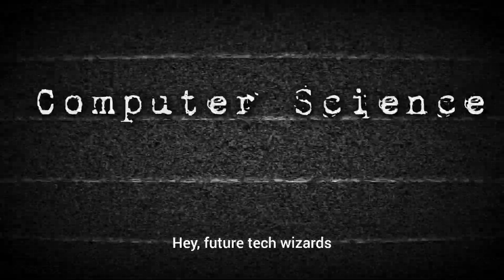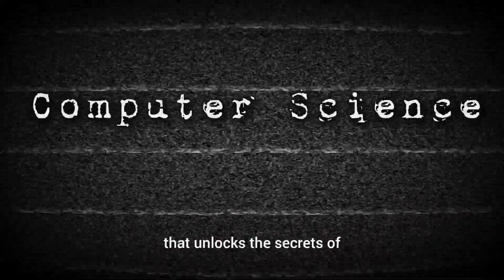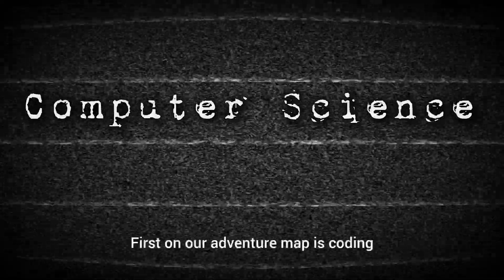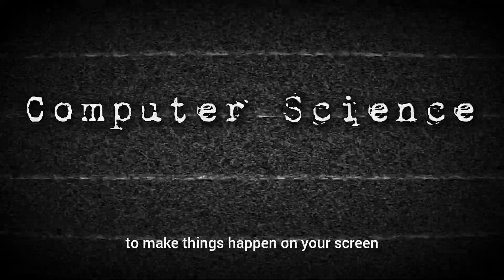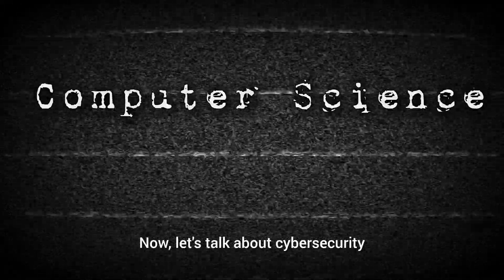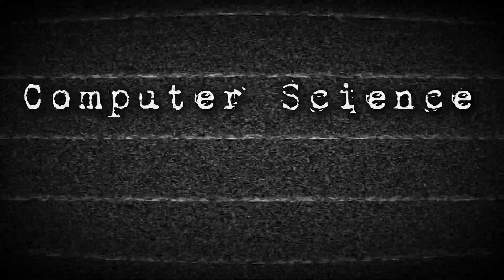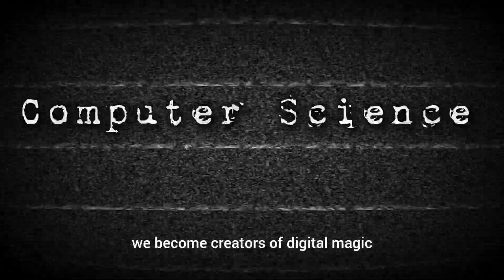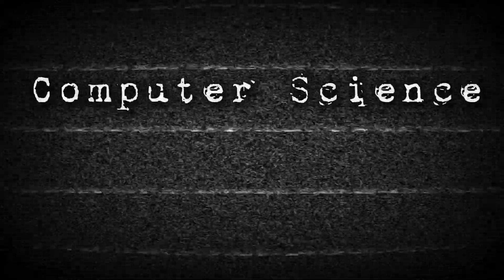Computer Science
Well hello, I'm happy you decided to learn something today. if you'd like to see more content like this or even help us produce more content within one of our subjects, please visit or contact us at our website. everything here is from a project I've been working on since I was 11 years old, so I hope you enjoy. I'll be adding more content every day.